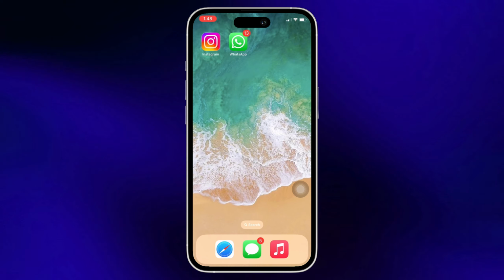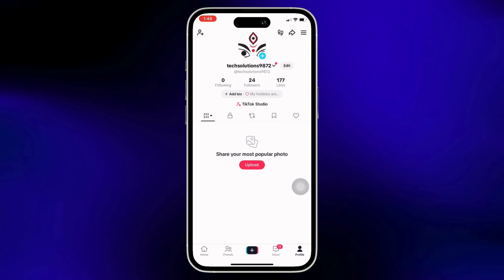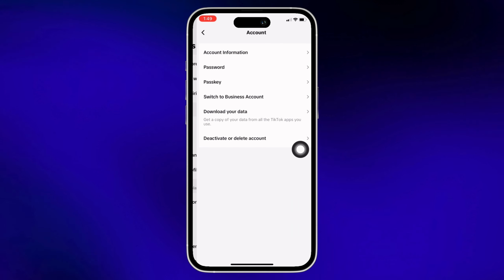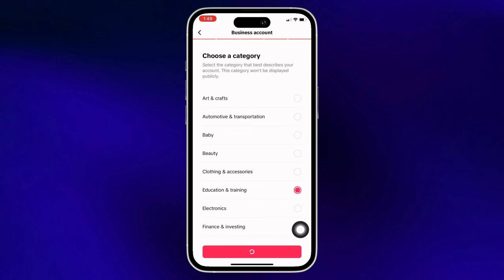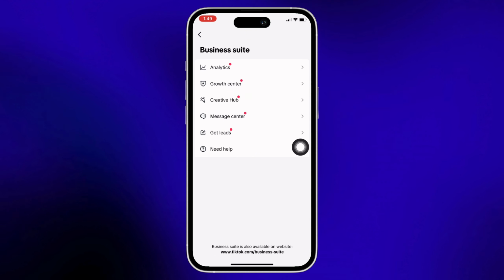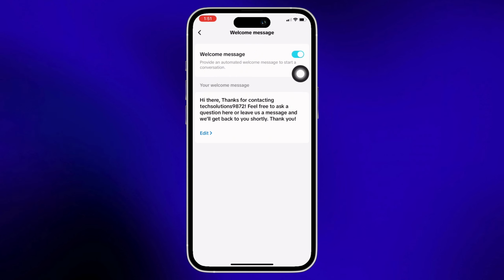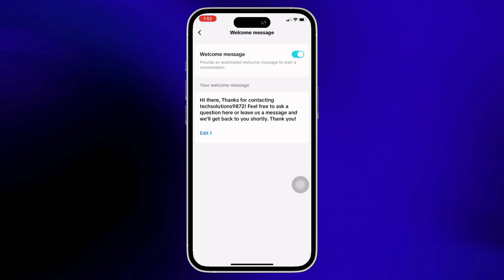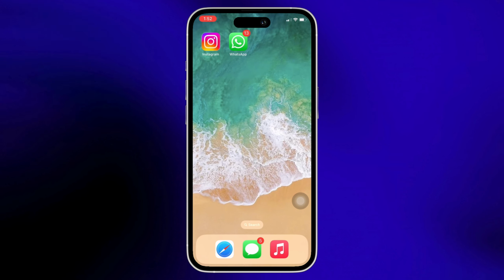How To Set Automatic Message On Tiktok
Want to automatically reply to messages on TikTok and save time? 🤖📩 This step-by-step 2025 guide will show you how to set automatic messages on TikTok, perfect for creators, businesses, and anyone managing lots of DMs.

What You’ll Learn in This Video:
✅ How to enable auto-reply messages on TikTok
✅ Setting automatic replies for new followers & DMs
✅ How to use TikTok Business tools for auto messages
✅ Tips to manage TikTok inbox efficiently in 2025

Whether you’re a content creator, influencer, or business owner, this tutorial will help you automate TikTok messages and improve engagement without replying manually to every DM.

📌 Chapters:
⏱ 0:00 - Introduction
⏱ 0:10 - How To Set Automatic Message On TikTok (Step by Step)